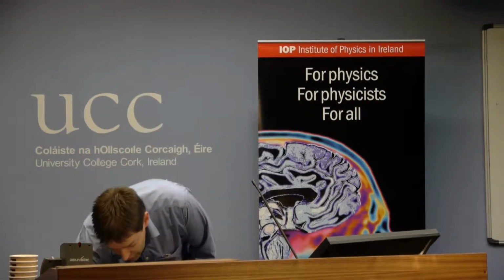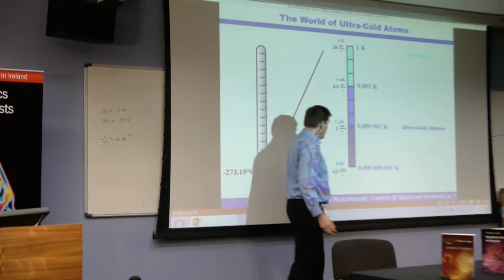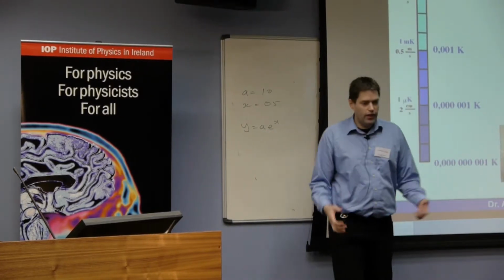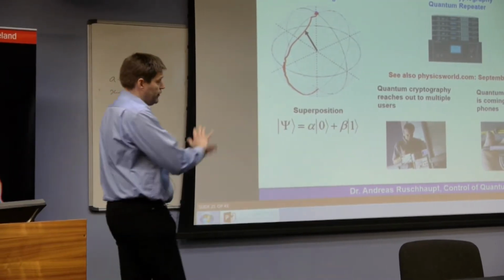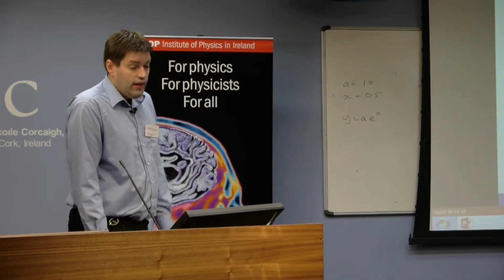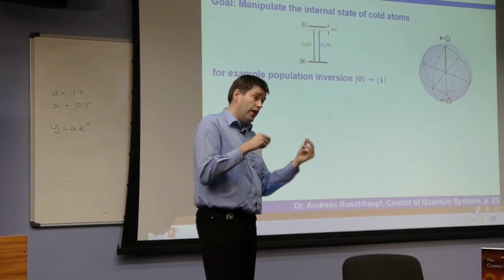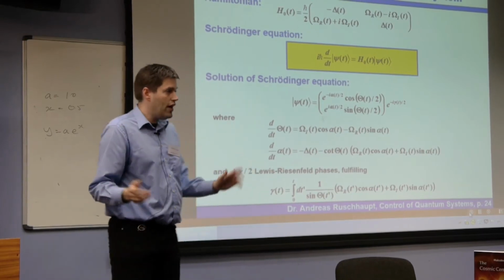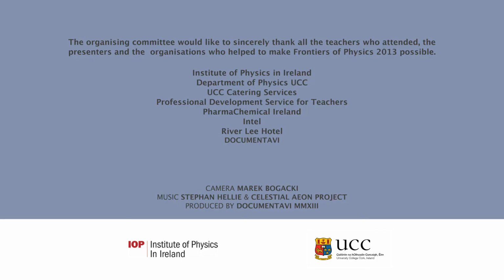CONTROL OF QUANTUM SYSTEMS • Dr. Andreas Ruschhaupt | UCC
The preparation and control of quantum states with internal and external degrees of freedom quickly, accurately and robustly is of the utmost importance for future quantum technologies. So far, the most robust state preparation and manipulation techniques were provided by adiabatic processes and this is the reason why they were ubiquitous in cold atom physics, nuclear magnetic resonance, optics and many other fields. However in many cases such processes take too long and become impractical since their slowness makes them extremely sensitive to decoherence and noise. So experimentalists basically had to choose between slowness and robustness.

The demand of new methods for a fast and also robust manipulation of quantum states has recently led to the new research field of “Shortcuts to Adiabaticity”. This field started with the paper [Chen2010a]. The goal of “shortcuts to adiabaticity” is to construct new protocols for a fast manipulation of quantum states by speeding-up adiabatic processes. These new protocols are fast and also ultra-stable concerning perturbations. Moreover, it is important to note that the resulting protocols are analytically given and not achieved by numerical optimization. The field of shortcuts has grown significantly. “Shortcuts to Adiabaticity” have mainly been developed for atom optical systems, for example shortcuts to the adiabatic expansion of atomic clouds [Chen2010a] or Bose-Einstein condensates [Muga2009], shortcuts to adiabatic population inversion in atoms [Chen2010b, Ibanez2012, Ruschhaupt2012] or atomic mixtures [Choi2011], optical lattices [Yuce2012] and trapped ions [Lau2012]. The group of G. Labeyrie [Schaff2010] has recently experimentally implemented the shortcut to adiabatic expansion of an atomic cloud and the group of O. Morsch and E. Arimondo in Pisa [Bason2011] has experimentally implemented a shortcut to adiabatic population inversion in atoms.

FRONTIERS OF PHYSICS TEACHERS’ CONFERENCE
University College Cork
28 September 2013
Camera : Marek Bogacki
Produced by DOCUMENTAVI MMXIII